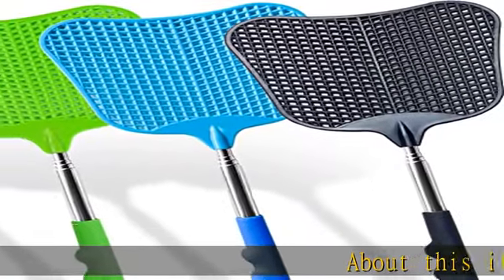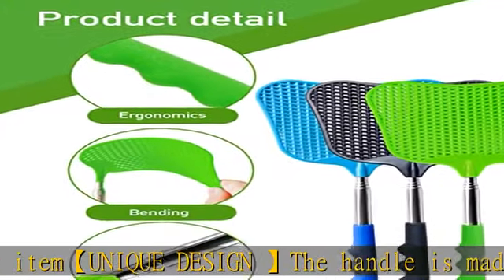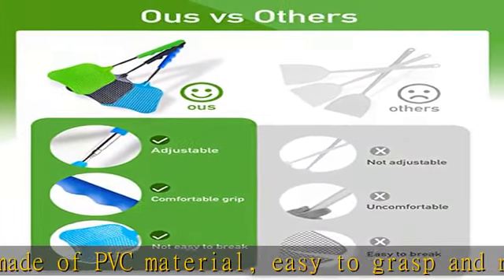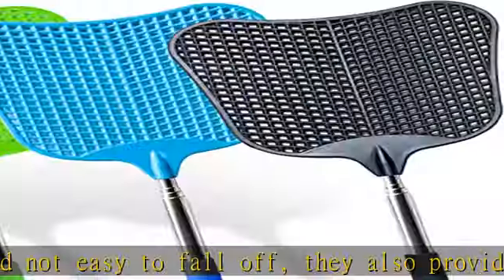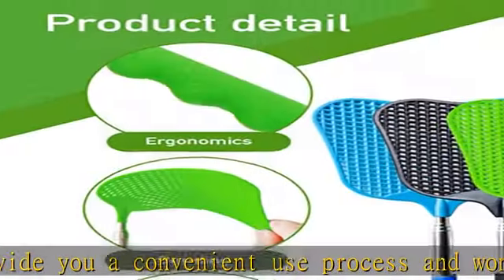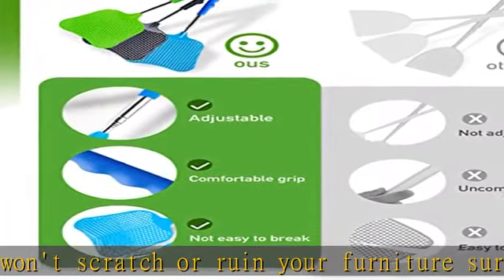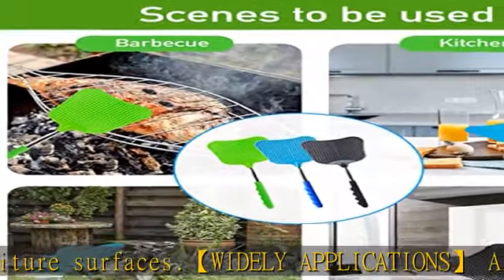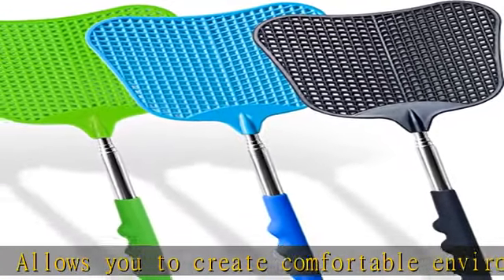Wapodeai 3 pcs Fly Swatter, Fly Swatter Plastic,Telescopic Fly Swatters, Large Bug Swatter That Wor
Wapodeai 3 pcs Fly Swatter, Fly Swatter Plastic,Telescopic Fly Swatters, Large Bug Swatter That Work for Indoor and Outdoor. (Black Blue Green)